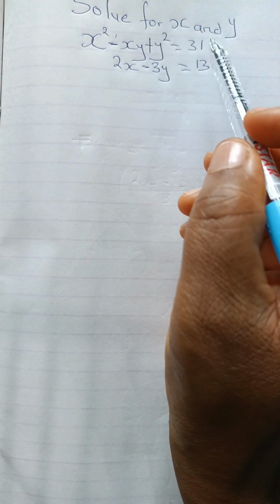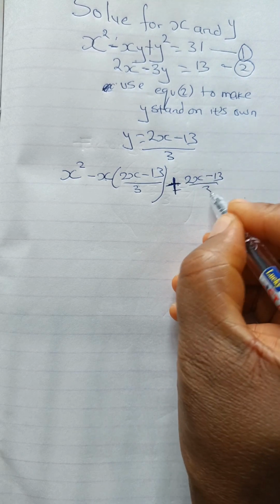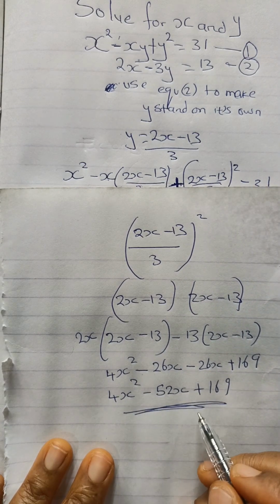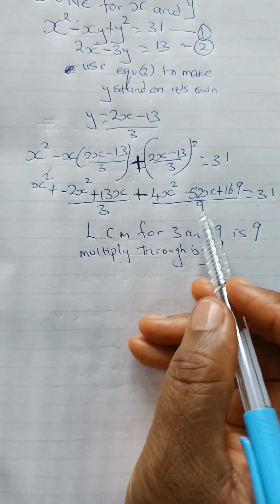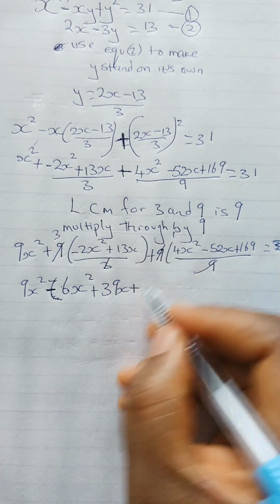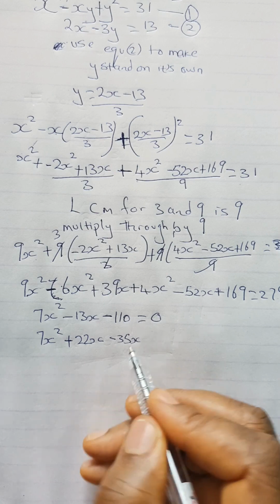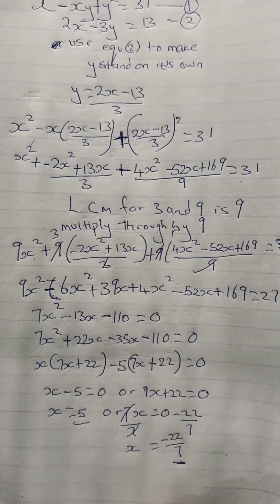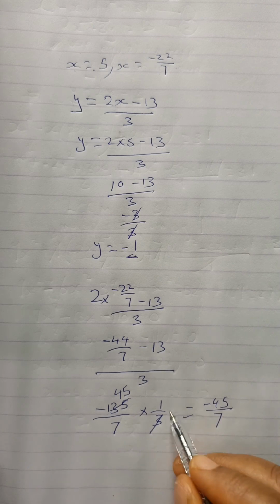95% won't get this right#equationinmaths#besmarter#viralmathsvideo🥰😍😘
A Nice equation problem in maths#equationinmaths#besmarter😘😍😘🥰